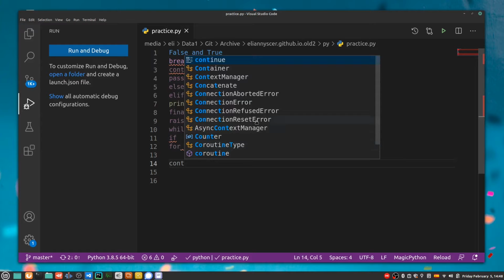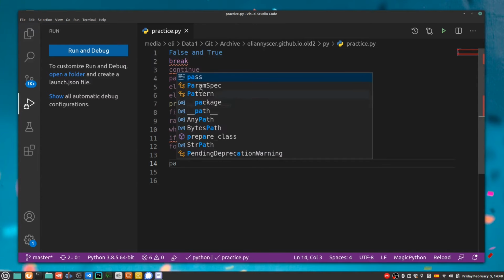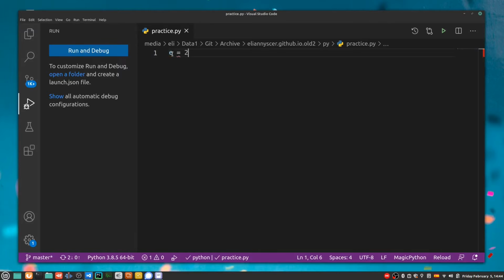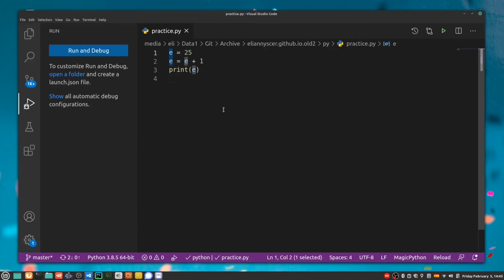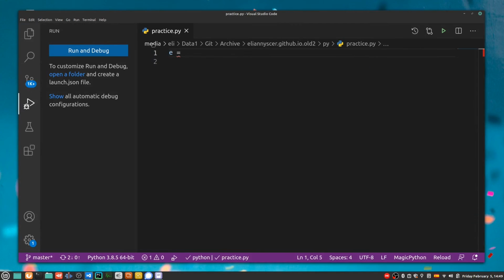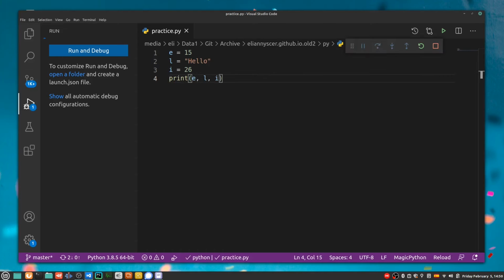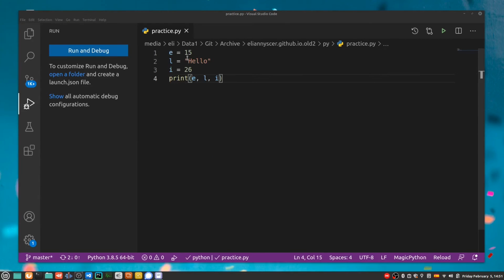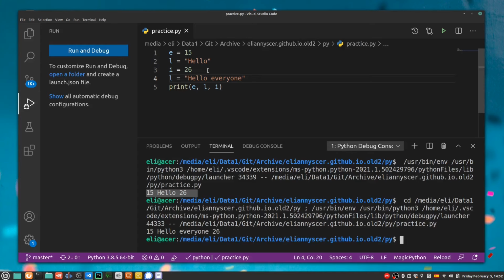Python basics - Variables / Reserved word / Constants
In this video you will learn some basic things that you need to know before start.

0:09 - Reserved word
1:11 - Sentences or lines
1:50 - Constants
2:16 - Variables
3:22 - Complicate variables
3:55 - Easy and simple variables